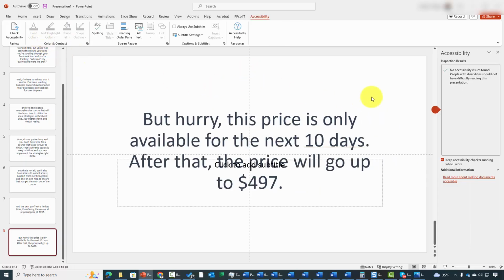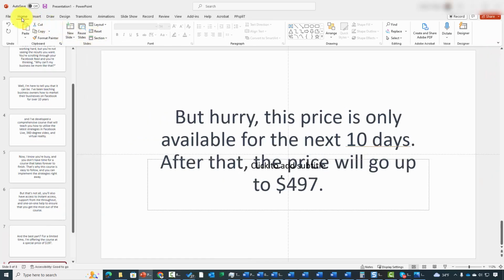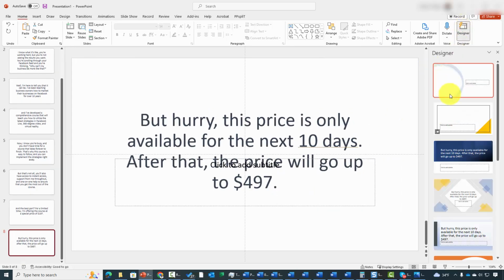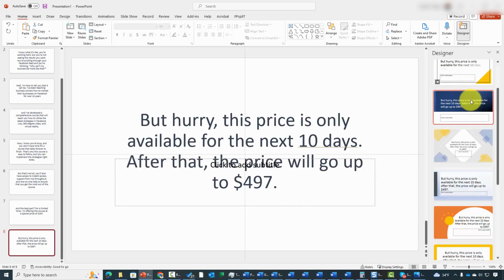14 AI and PowerPoint 2 | 🚀 ChatGPT Master Class: Become an AI Pro! 🤖